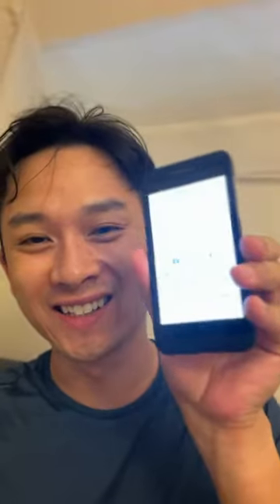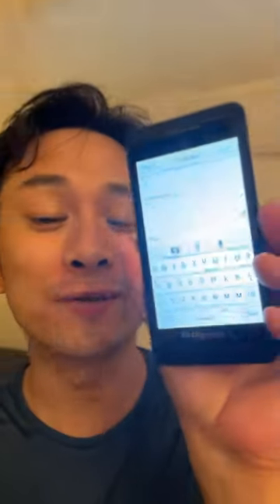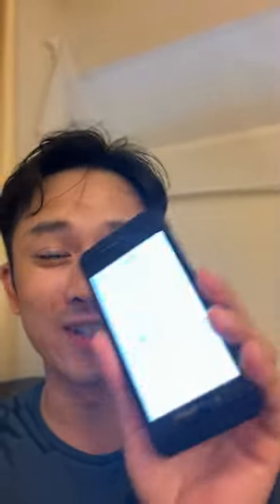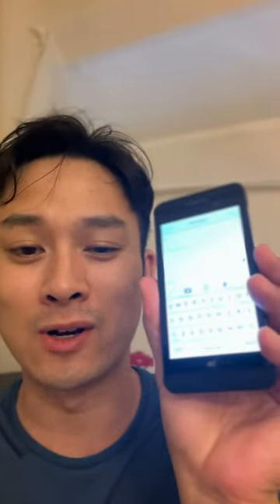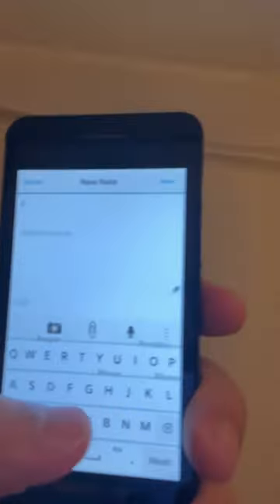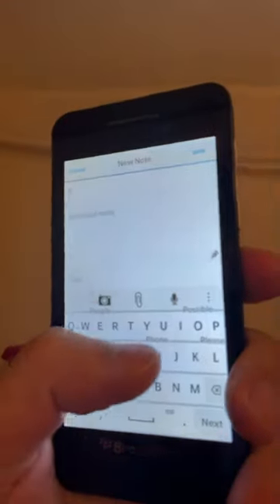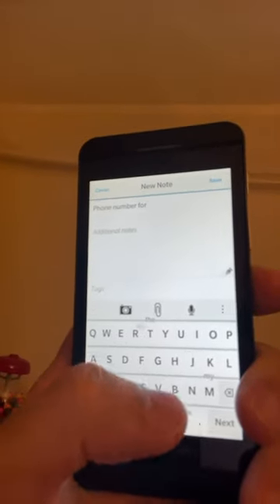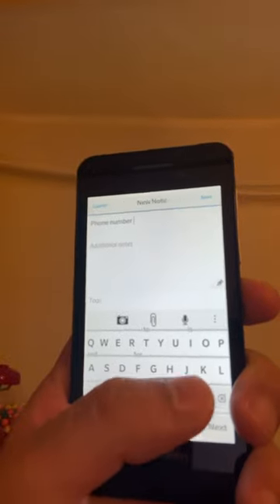🚨 Nostalgia ALERT‼️ 🚨 Got my dirty paws on a BlackBerry Z10 😂🤣